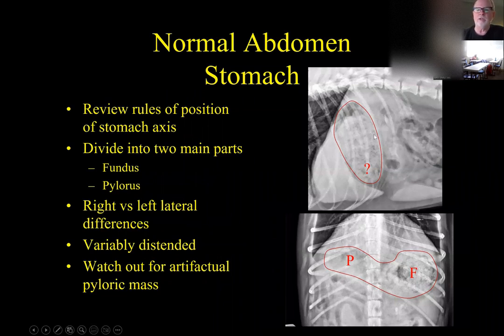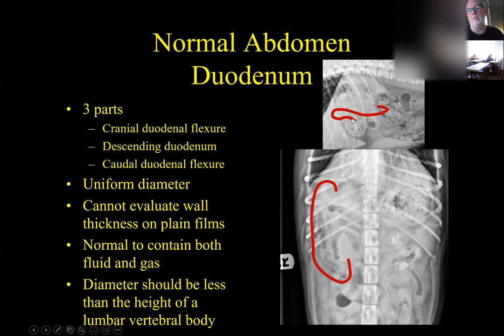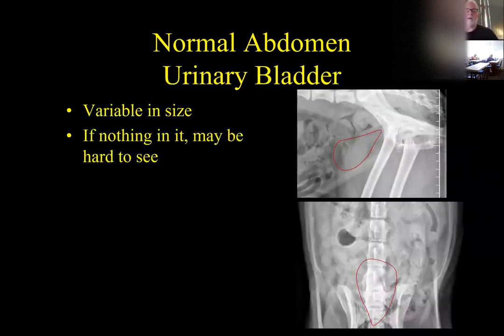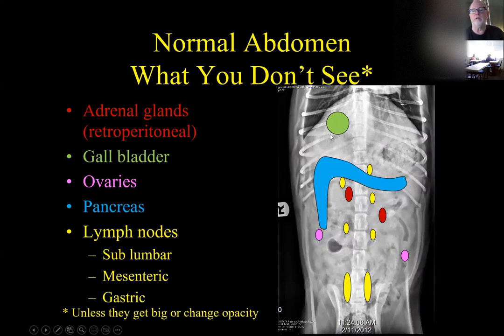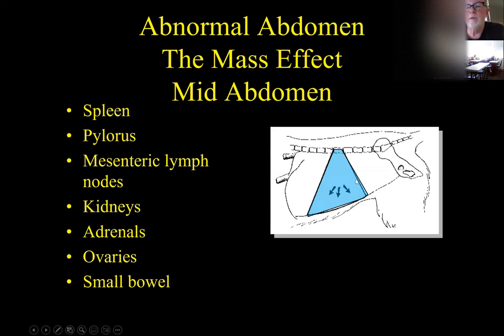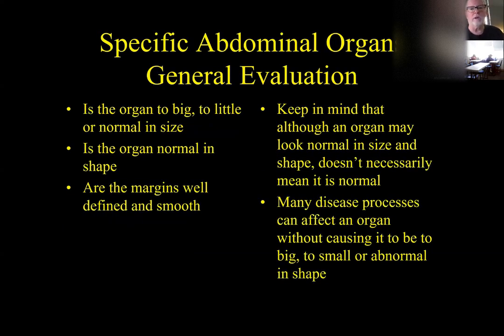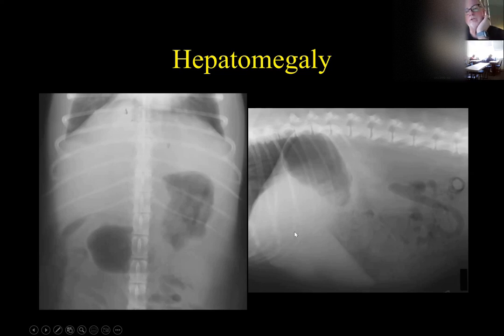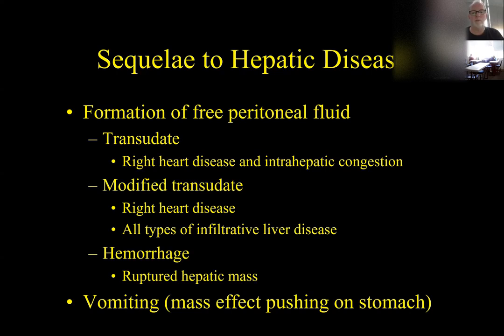Abdomen Radiology Part 2 - Poteet